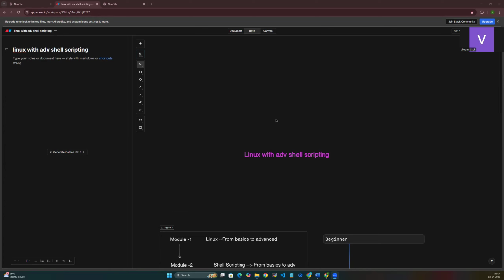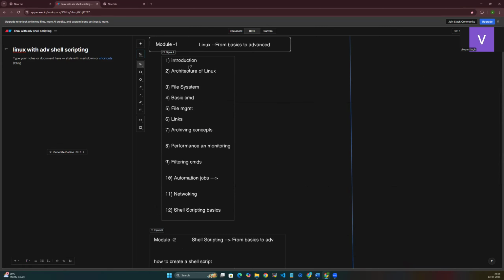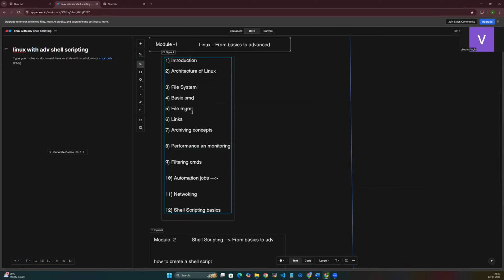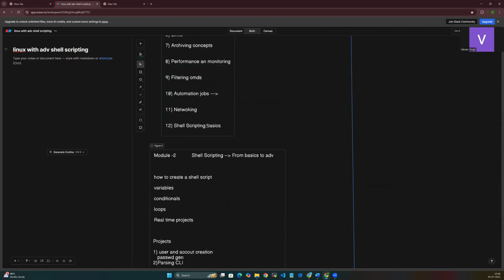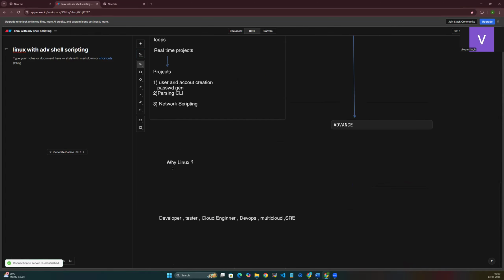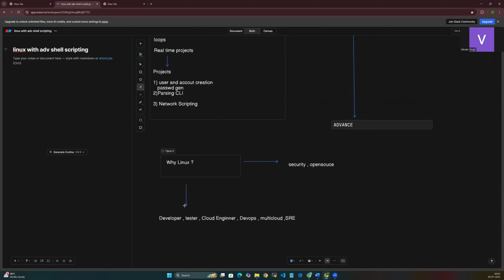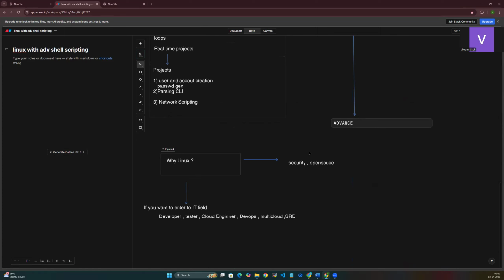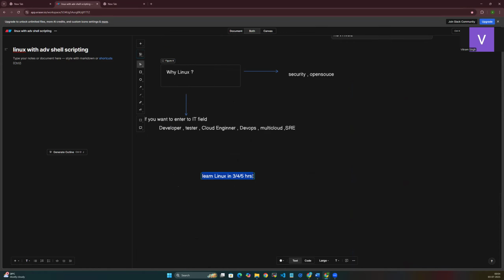Lecture 0 Inception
Lec-0 : In this section we are covering about the complete path we are going to follow  in our journey  ahead .
Happy Learning